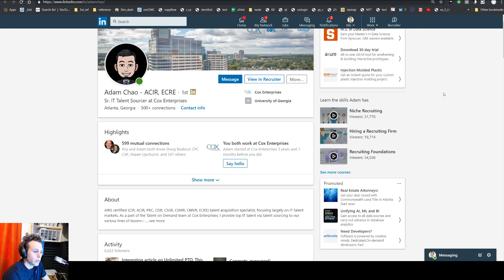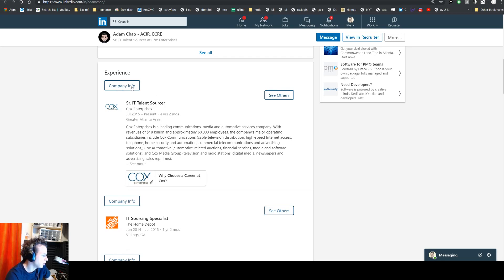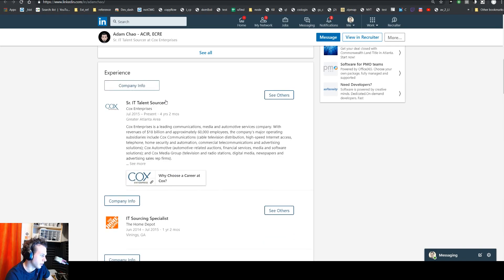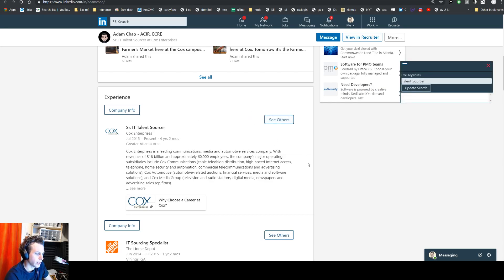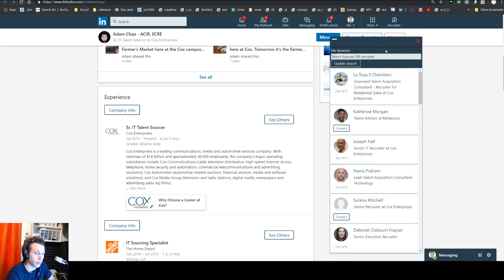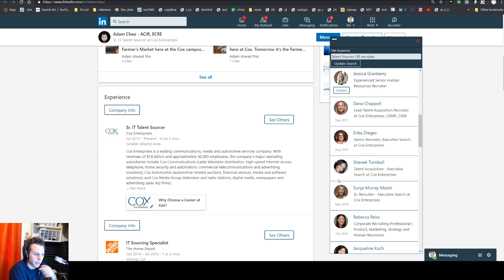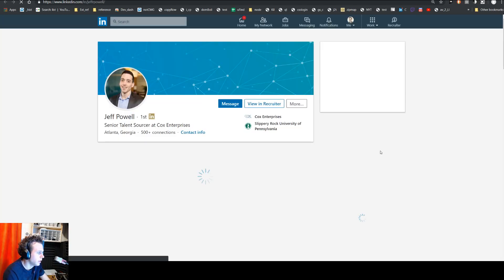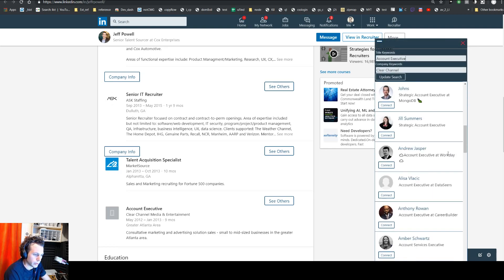Quickli for basic LinkedIn profiles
Demo of a new version of Quickli built specifically for basic LinkedIn profiles.
This version is a truncated version of the original extension.